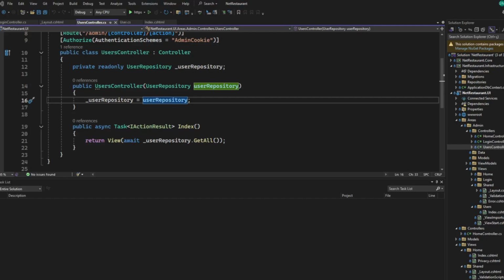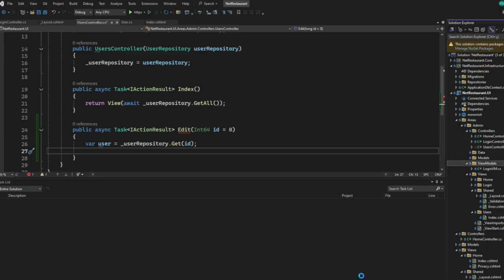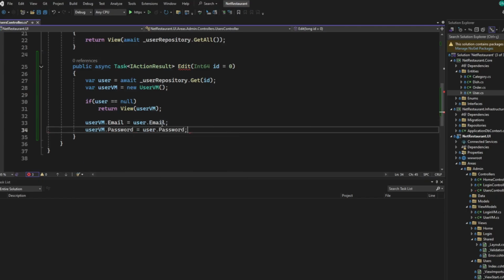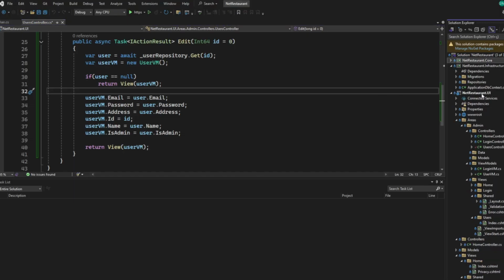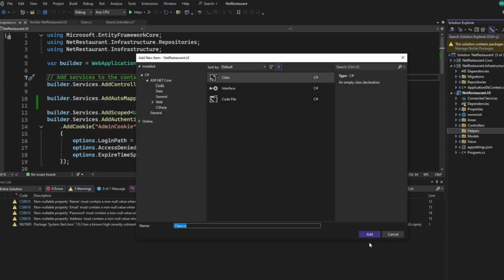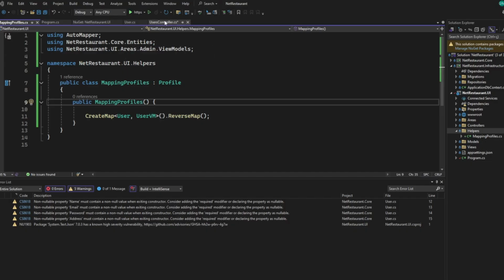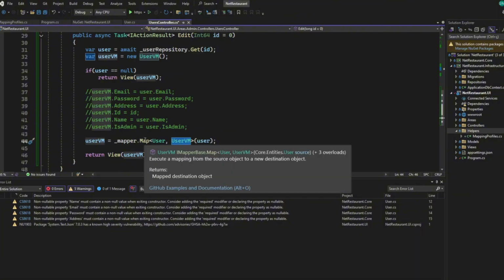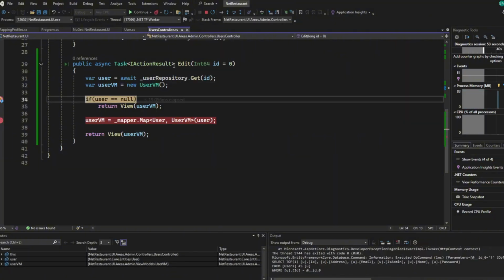ASP.NET Core MVC 6.17 - UI - Automapper